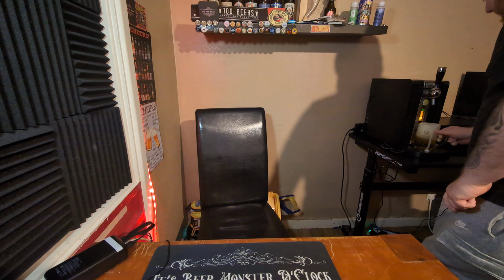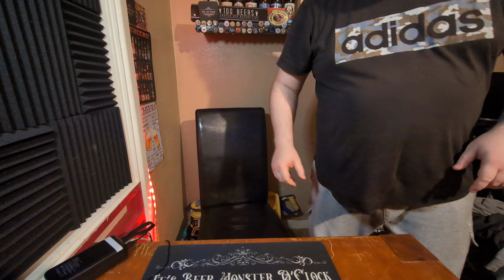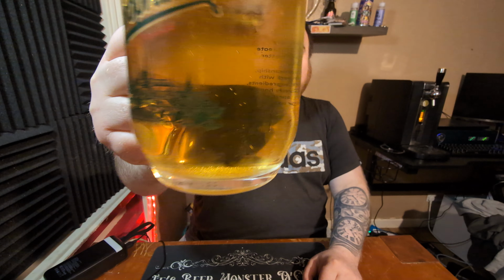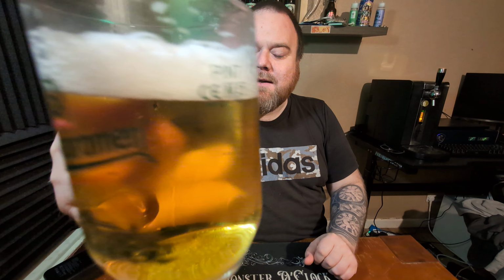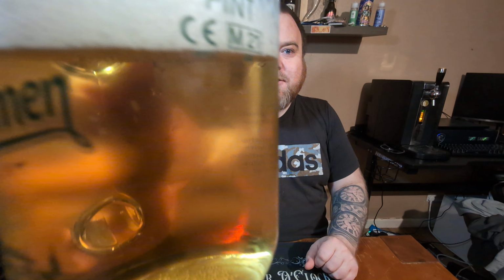PERFECTDRAFT Lowenbrau Munchen |5.2%| German Lager Review!